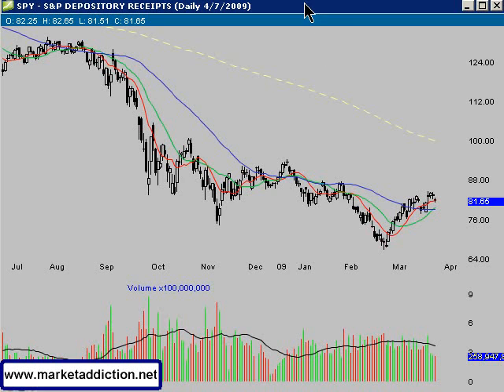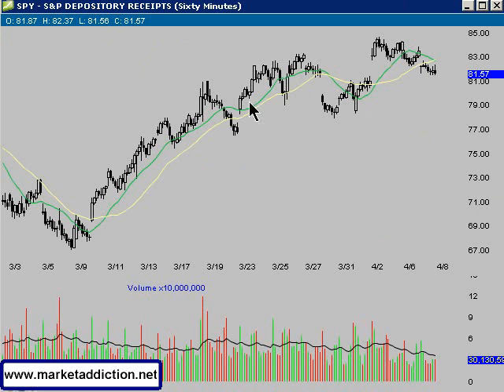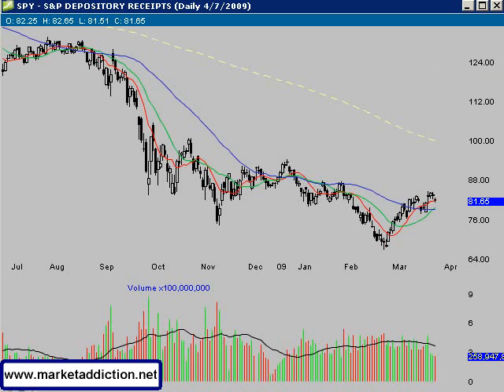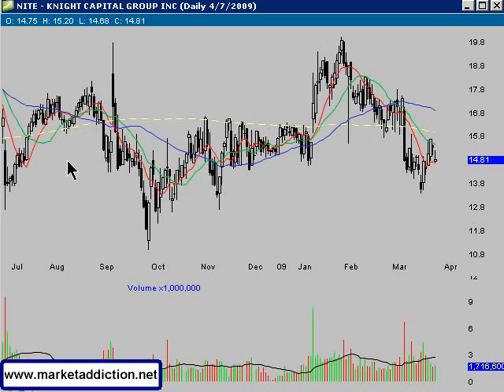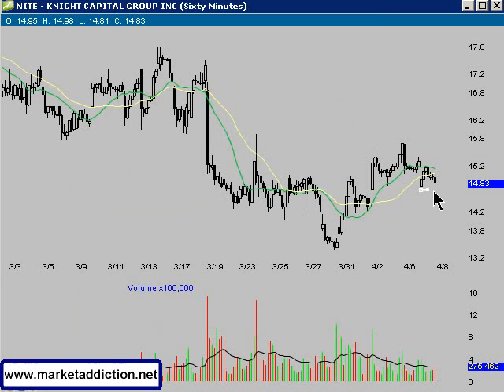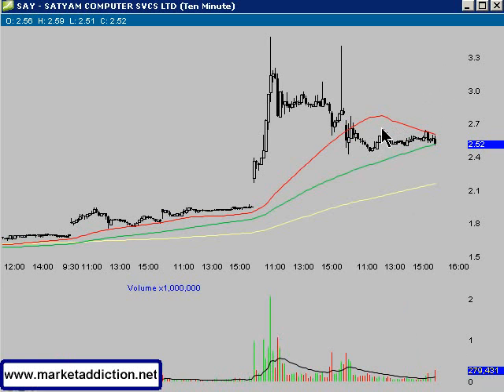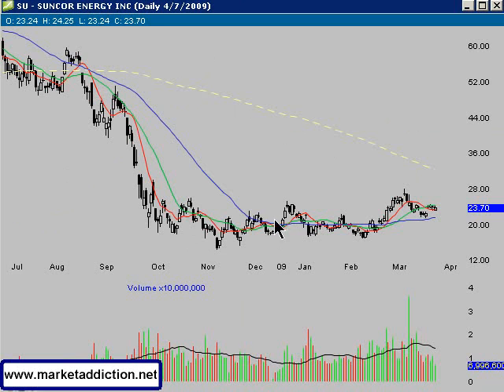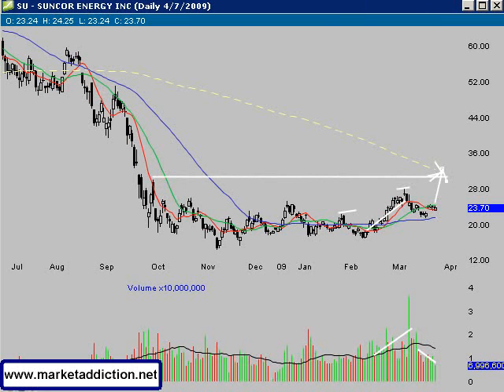Market analysis and watch list for 4.8.09